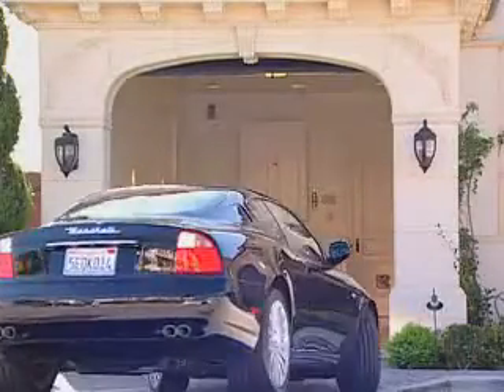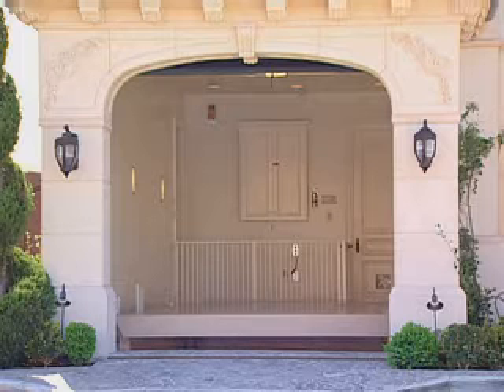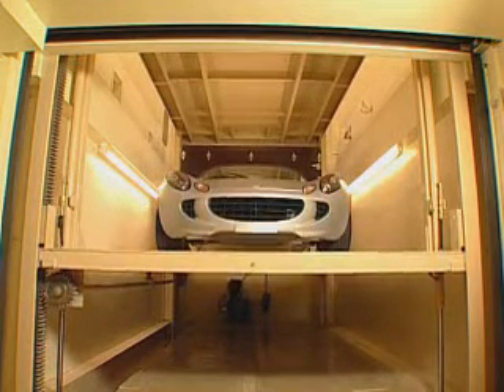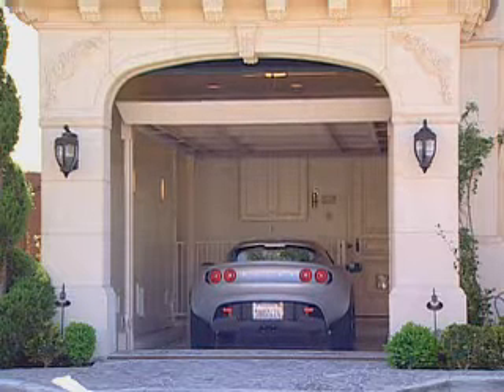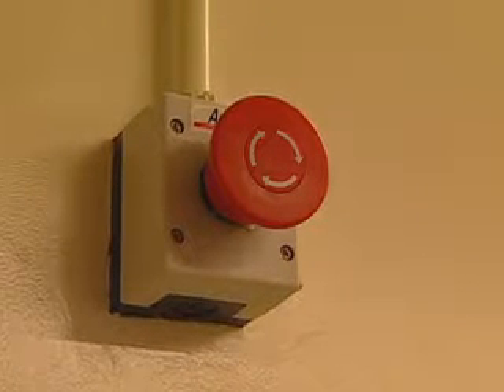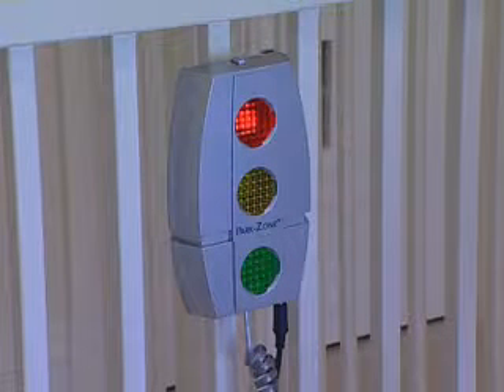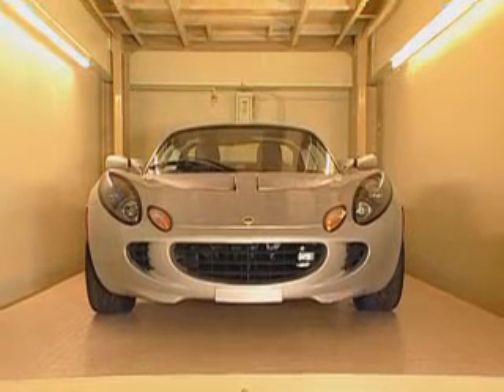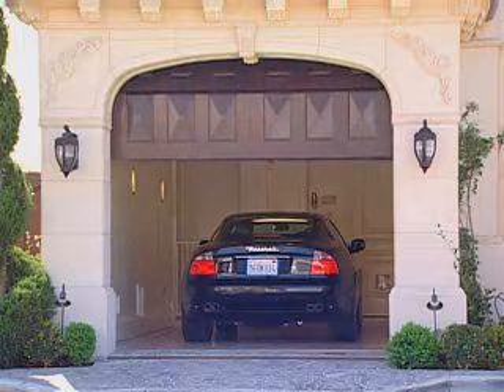Phantom v6 rev2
The PhantomPark is the only American made hydraulic design subterranean parking lift.